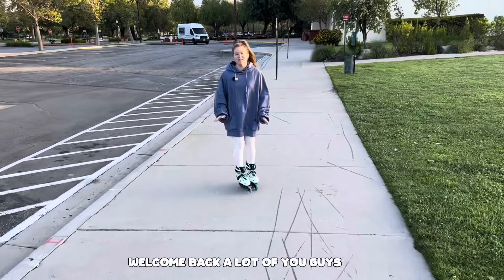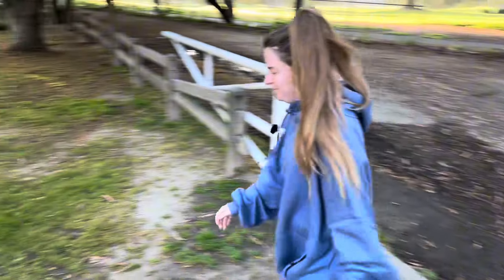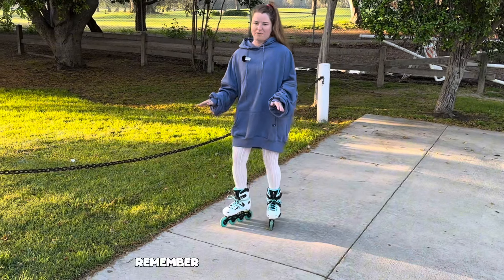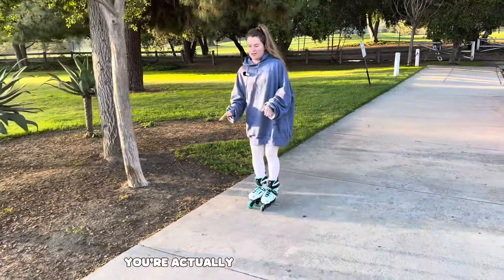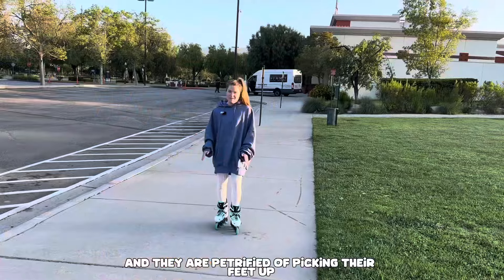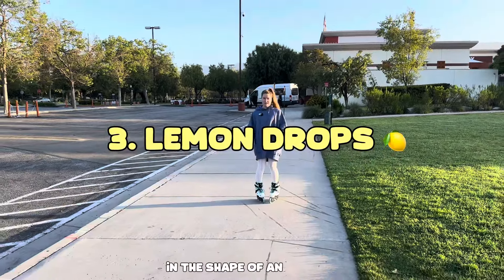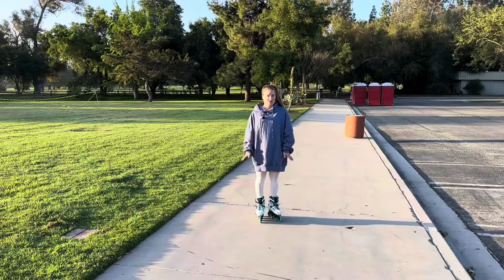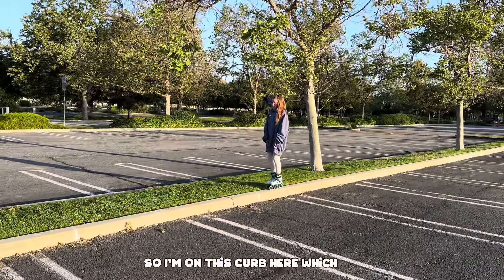How to move on Inline Skates: 5 easiest/best ways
Learn how to rollerblade (inline skate)! Are you new to rollerblading? Did you just get a pair of new inline skates and don’t know where to start?! This video will show you how to get moving and get started on your rollerblading journey for beginners 💚☺️

⚠️Skating involves inherent risks, including the possibility of falls and injuries. It is strongly advised to wear appropriate safety gear, such as helmets, knee pads, elbow pads, and wrist guards. Practice in safe environments and within your skill level. Follow local safety regulations and guidelines. Use caution and skate responsibly.